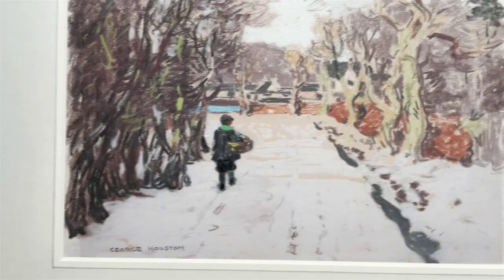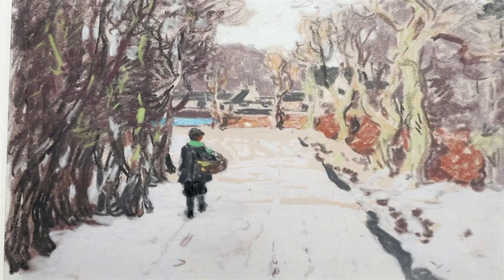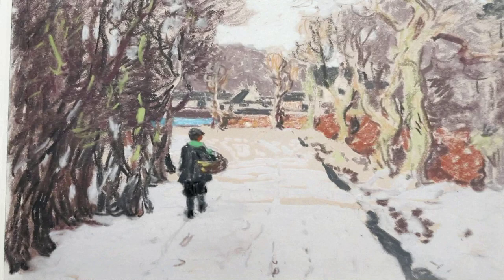Griff Rhys Jones OBE opens The Pastel Society 2021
Griff Rhys Jones OBE introduces The Pastel Society’s 122nd Annual Exhibition via video, to coincide with the online announcement of this year’s prize winners.

The Welsh comedian, writer, actor, and presenter is well known for the BBC television comedy sketch shows Not the Nine O’Clock News and Alias Smith & Jones alongside Mel Smith.